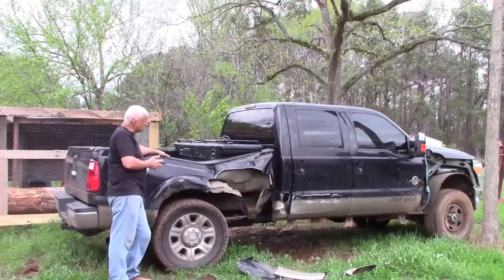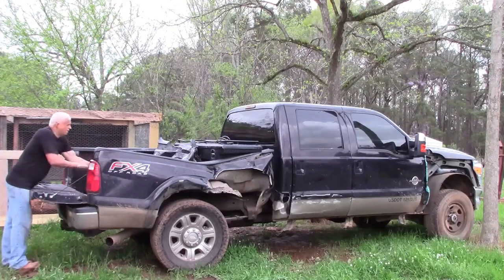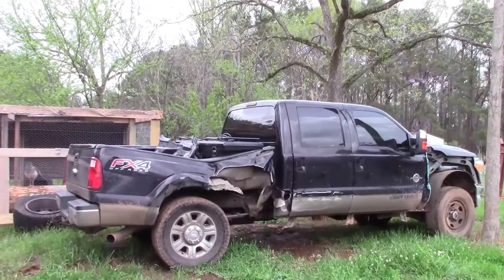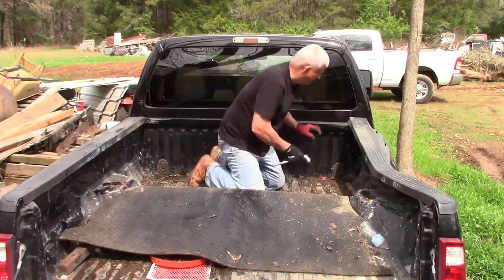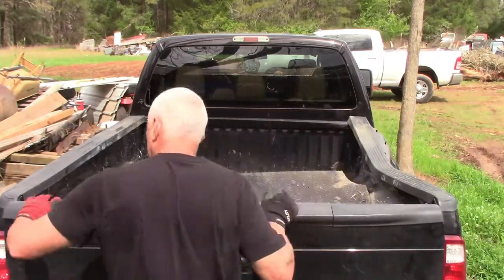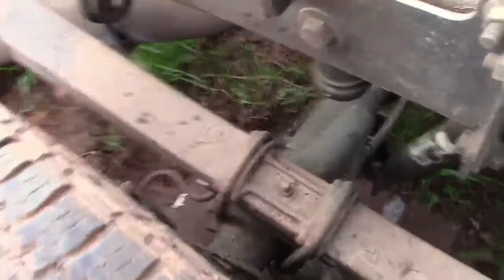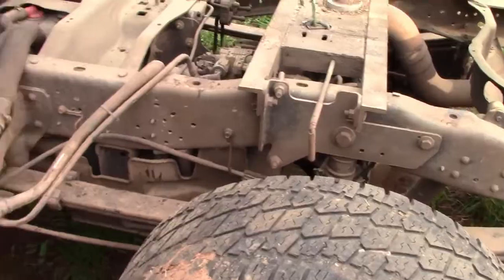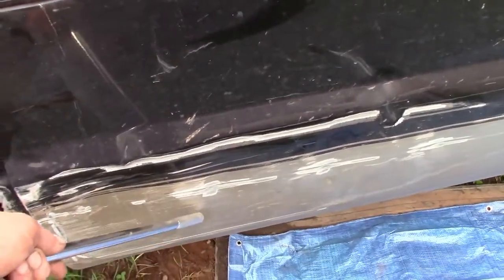I wrecked the 2013 F250! now to rebuild an clear the salvage title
This is our 2013 4x4 F250 Super Duty Lariat.   Hit a piece of steel girder laying in the highway at night.  The front tire blew and I slid into the concrete bridge, spun around and came to rest at a 90 degree angle across the road.   Well insurance has counted it as a total out and we have retained the salvage rights.   FYI  Insurance payout  $37,800 and salvage rights  $7550.  The truck has 283000 miles on it.   And since we have maintained it,  We know what has been done with drivetrain, etc.   It has had over 10k work on it in the last year and those are highway miles.